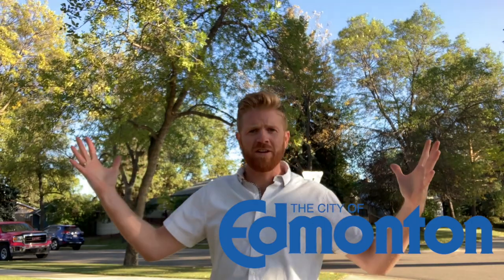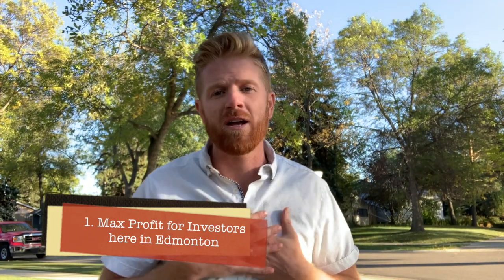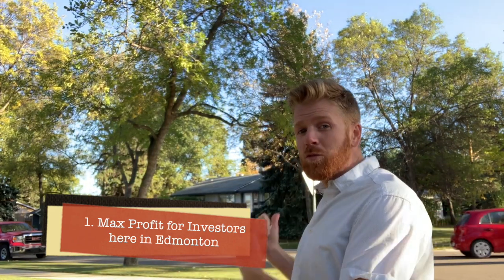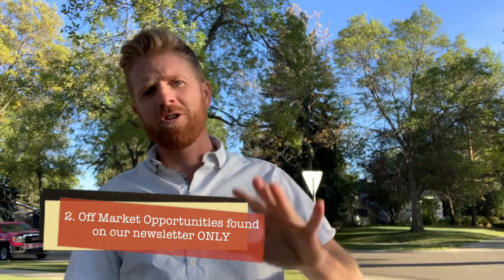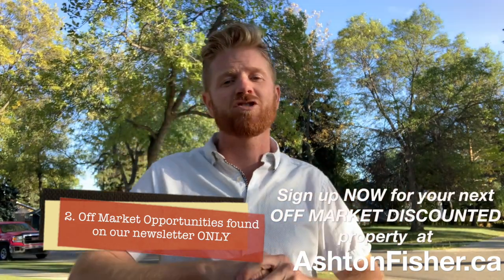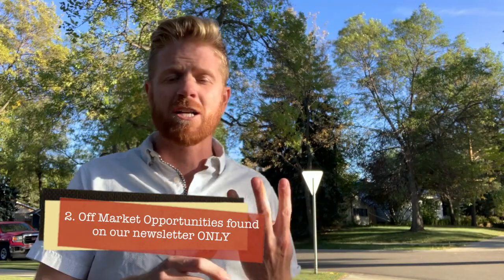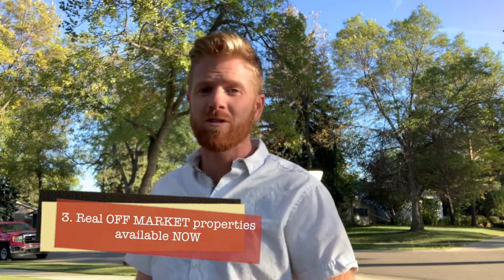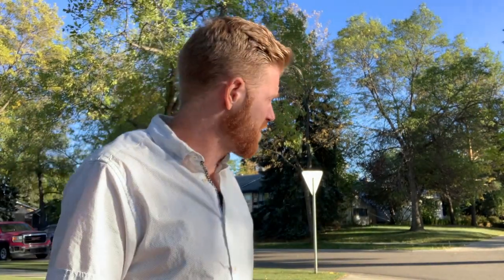Ashton Fisher - Edmonton Real Estate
ashtonfisher.ca/newsletter for off market discounted properties here in Edmonton.